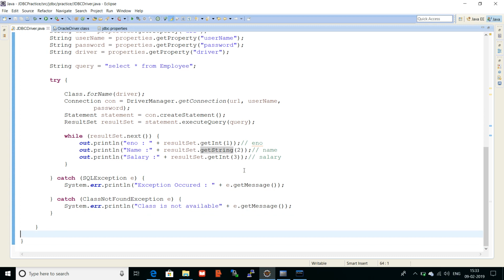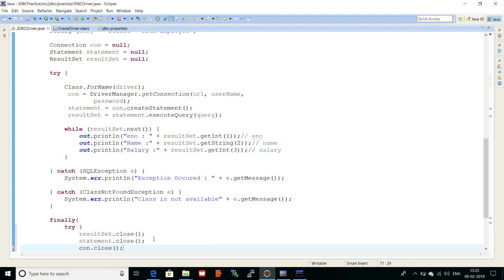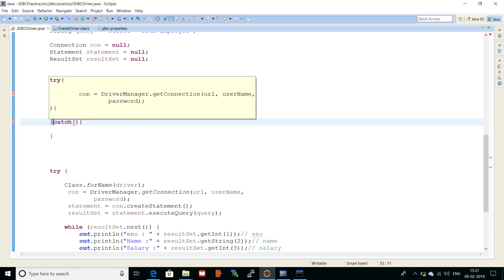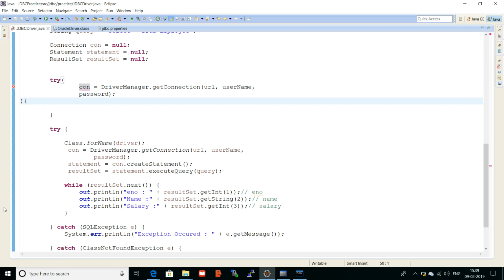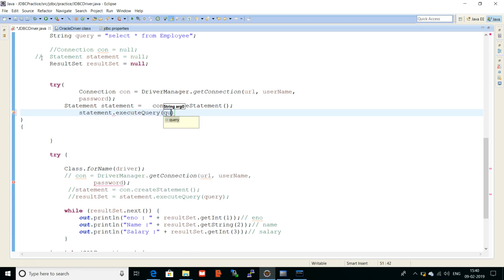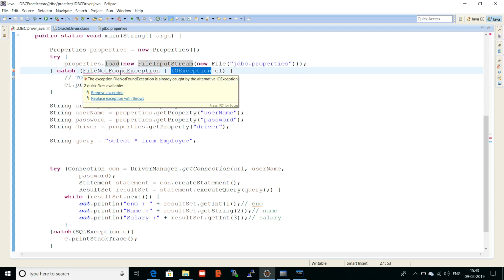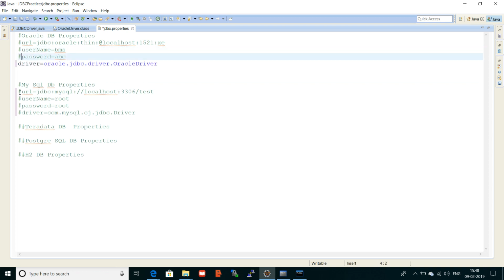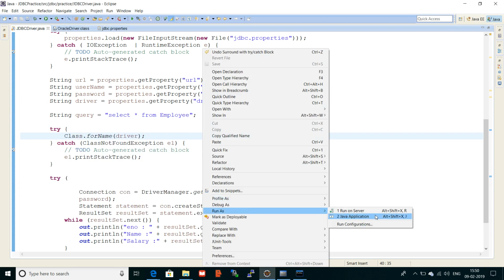Advance Java tutorial. JAVA(1.7,1.8)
Welcome back to series of advance Java tutorial in ds tutorial I’m just going to explain Java 1.7 or 1.8 how would be able to right ds programs.plz like my video and subscribe my channel.🙂